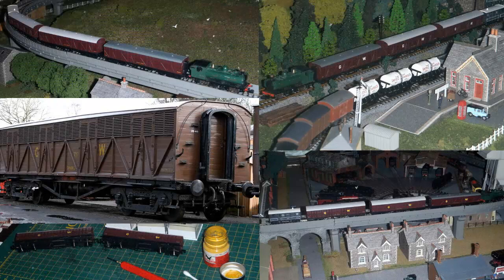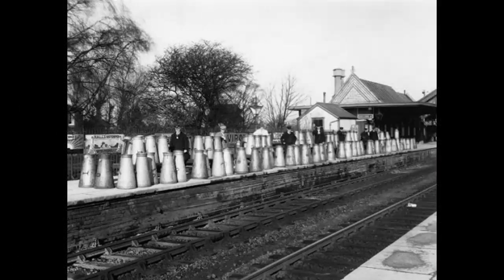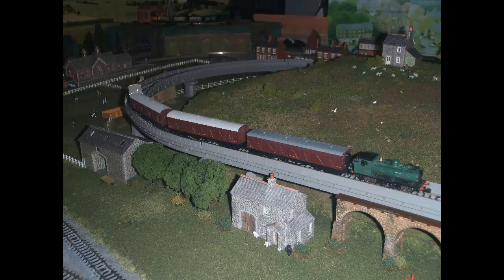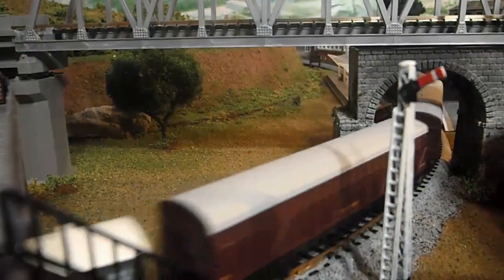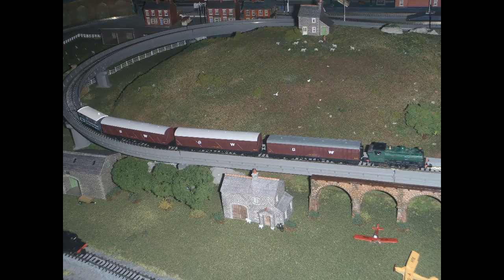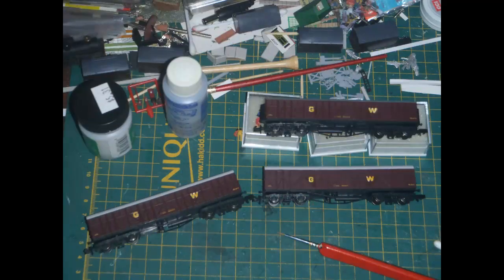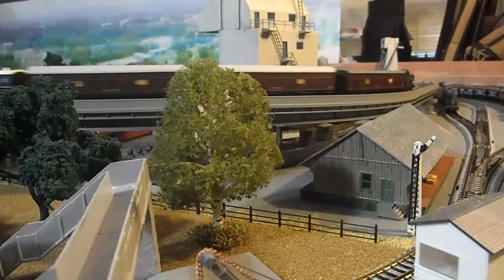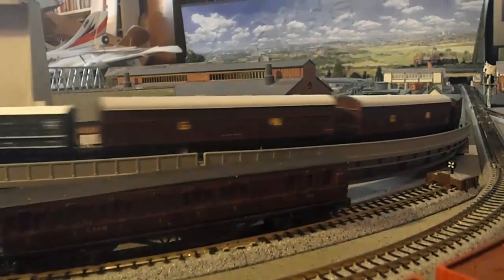N Gauge 70, Siphons Mutating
This is part 70 of my series on my project to create an N gauge model railway layout. See part 1 ) for a basic intro to the project, and my own family background with the railways.
This part deals with deals with some Dapol 'Siphon' wagons that I picked up recently as part of a local Kijiji purchase, and their process of mutation on my layout.
If you have any questions about anything that I say or show in this video, or you would like more information about anything, please post in the comments below, and I will try to respond.